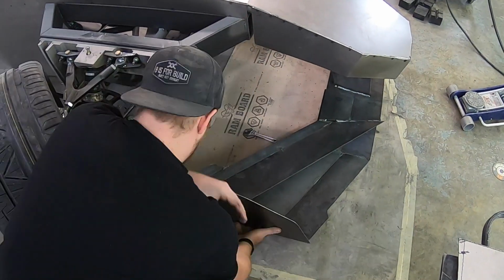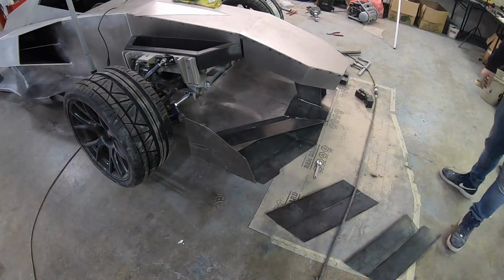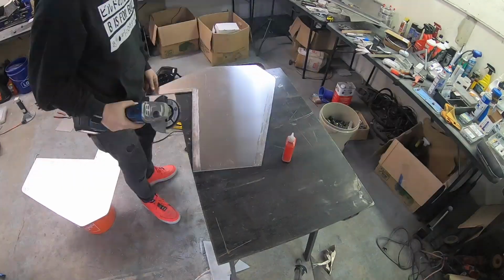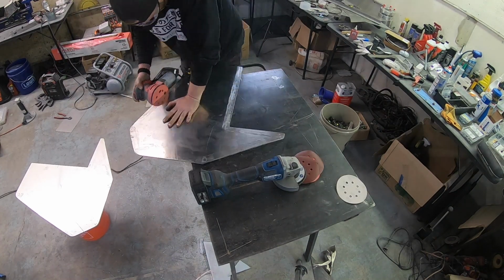Custom Single Seater Supercar Is Looking INSANE With New Fenders, Spoilers, And Rear Wing!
Install Raid for Free ✅ IOS/ANDROID/PC and get a special starter pack💥 Available only for the next 30 days
to win a bunch of real-life and in-game prizes 💥 Available only for new users.
For the best possible experience make sure to use the desktop version.

Raid Shadow Legends PRIZE PROMOTION TRICK OR TREAT. NO PURCHASE NECESSARY TO ENTER OR TO WIN A PRIZE. A PURCHASE DOES NOT IMPROVE YOUR CHANCES OF WINNING.
Entry is Open to legal residents of THE 50 UNITED STATES AND THE DISTRICT OF COLUMBIA (EXCLUDING NEW YORK AND FLORIDA), who are 18 years or older. VOID WHERE PROHIBITED. Open only to RAID users with valid Raid Player ID. Promotion Period: 15.10 at 00:00 UTC – 05.11 at 23:59 UTC .  The Official Rules and Privacy Policy set forth here [trickortreat.plarium.com].